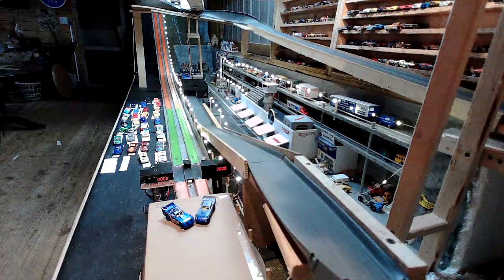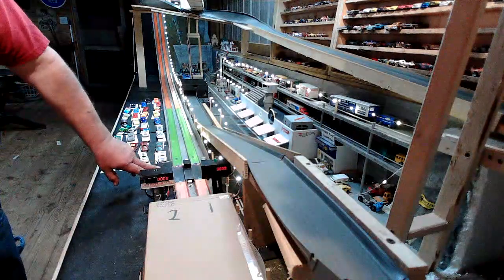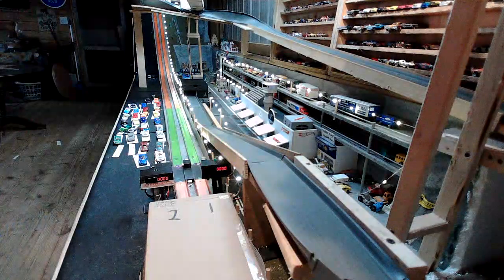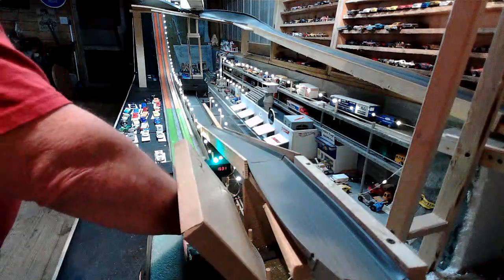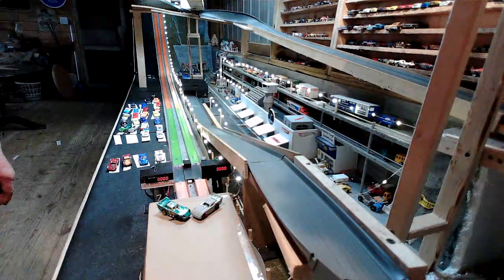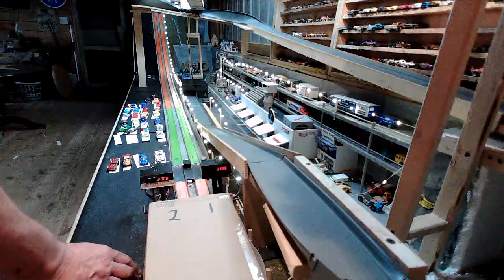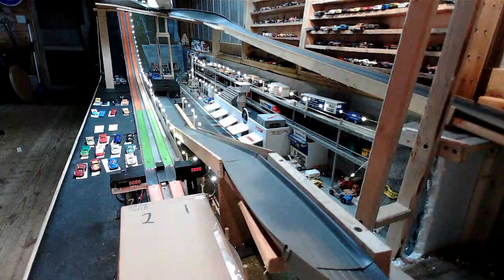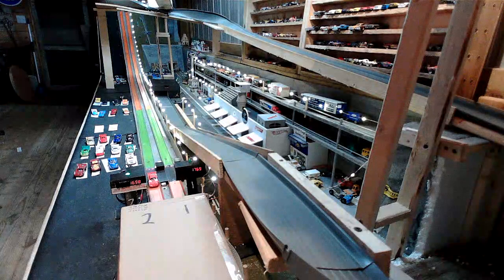Round one super late mods on the ridge